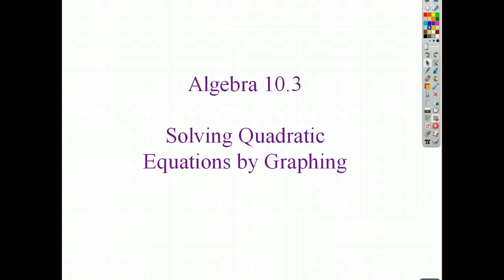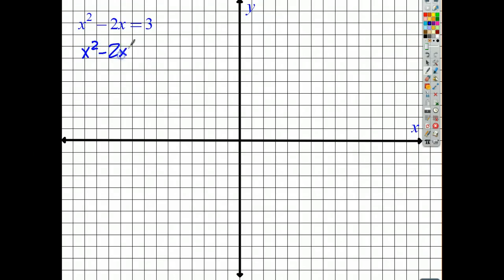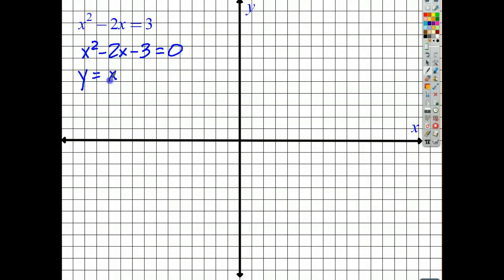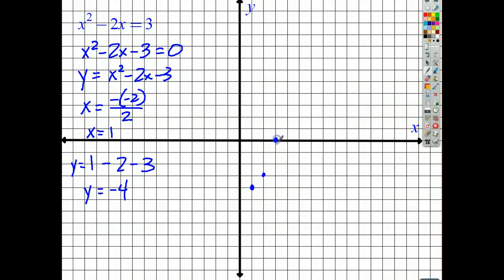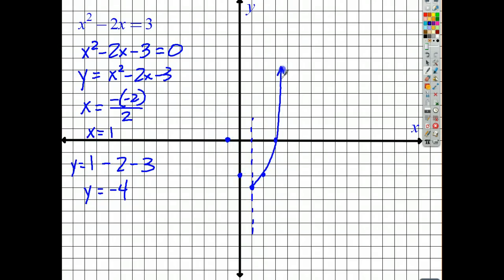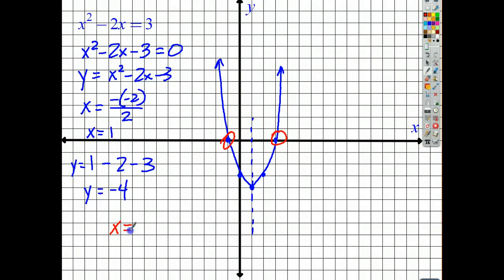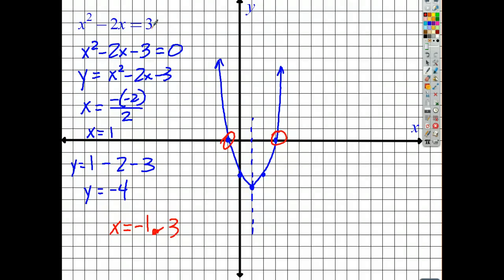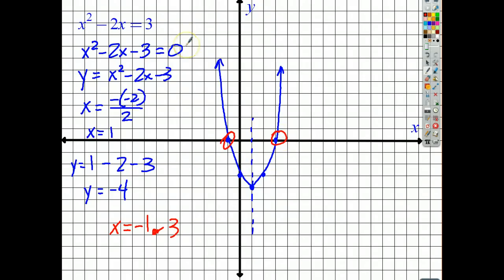ALG 10.3 - Solving Quadratic Equations by Graphing